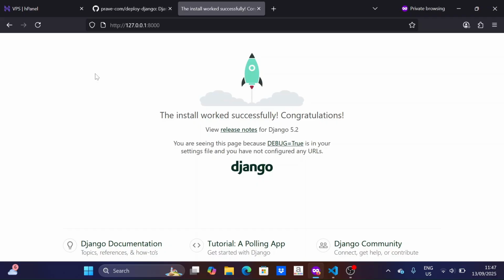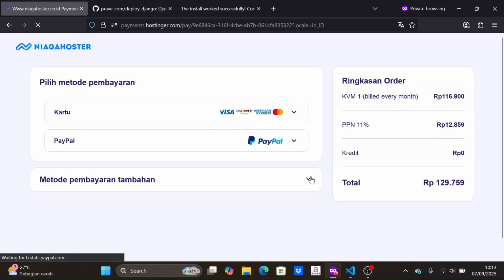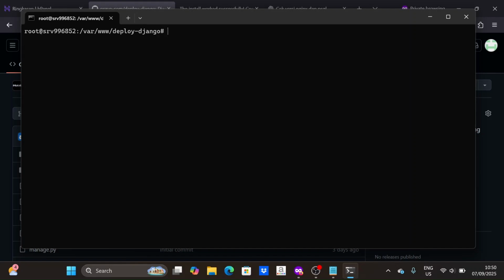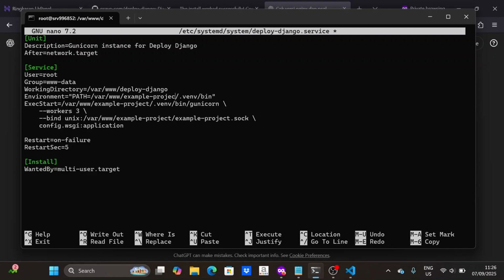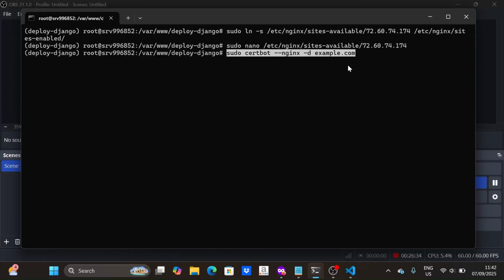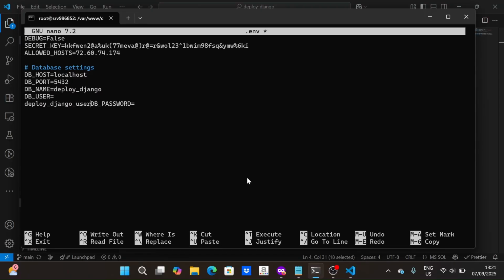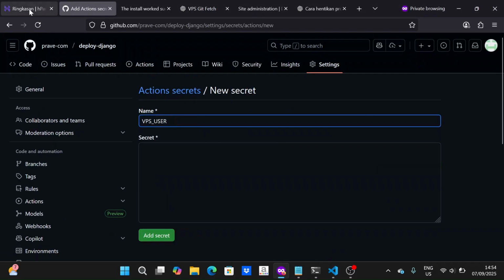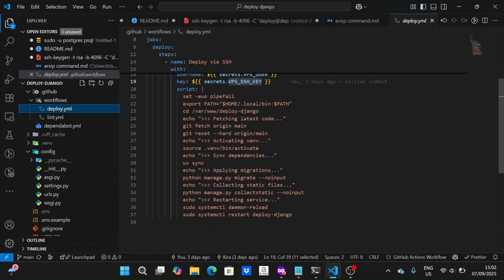🚀 Deploy Django to VPS with PostgreSQL + Gunicorn + Nginx | Full Guide 🔥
Hey everyone! 👋
In this video, we’ll learn how to deploy Django to a VPS step by step — from setting up the VPS, configuring the environment, PostgreSQL database, to running Django with Gunicorn + Nginx for production.

You’ll learn how to:
✅ Set up VPS Ubuntu 24
✅ Configure SSH Keys 🔑
✅ Install uv astral (dependency manager) ⚡
✅ Setup .env & django-environ
✅ Gunicorn & Systemd service 🖥️
✅ Nginx reverse proxy 🌐
✅ PostgreSQL setup & database migration 📊
✅ Collectstatic for static & media files 🎨
✅ (Optional) Auto deploy with GitHub Actions 🤖

Perfect for anyone who wants to host a Django project on VPS securely, quickly, and scalably. 🚀